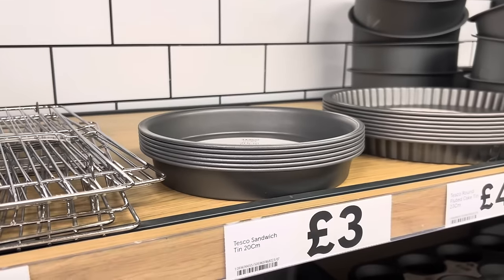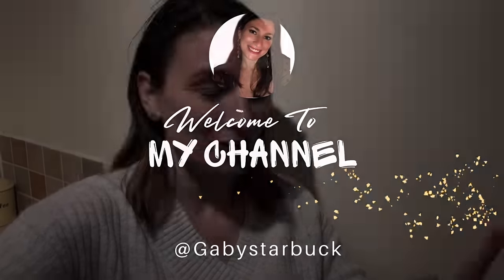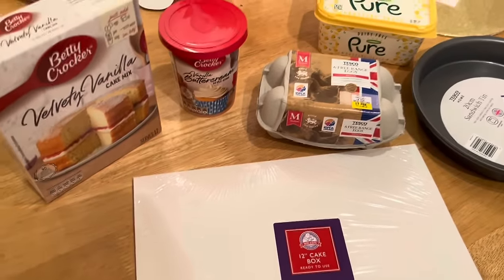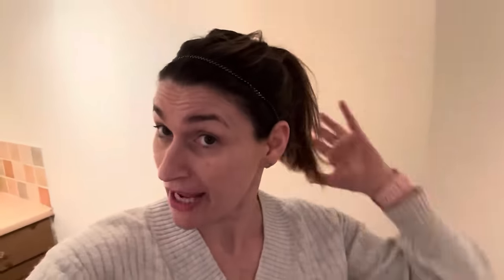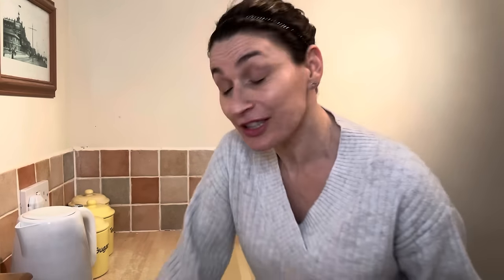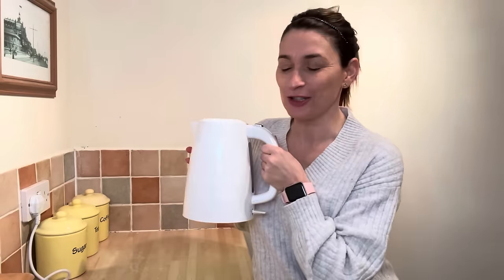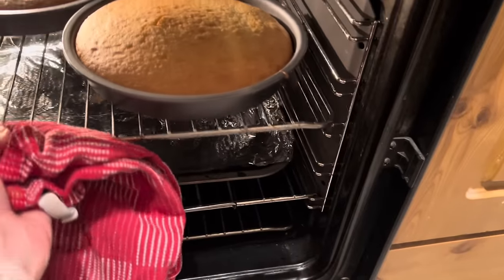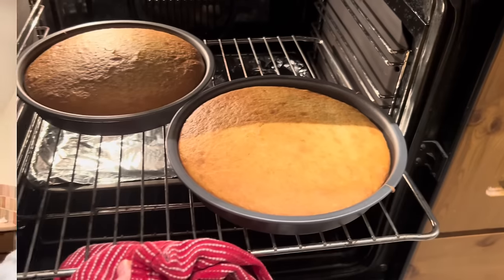Trying To Bake A Birthday Cake Vlog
Special thanks to Cupcake Toppers Uk
Follow on instagram - @cupcaketoppersuk

Herbal Essences Range;

Make up
Nyx Foundation

✨Ready for a flawless glow? Try NYX Born to Glow foundation from @BootsUK!✨ Tap to shop! GlowUpWithBoots @stylink

🎶💃🕺PLEASE GIVE THIS VIDEO A SHARE 🕺💃🎶

Follow me on Instragram - @gabystarbuckvocalist